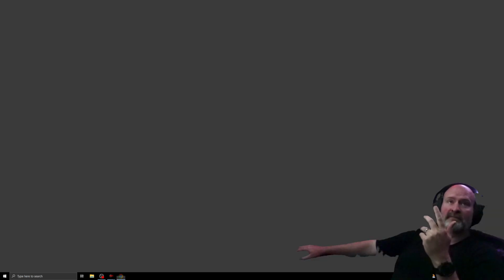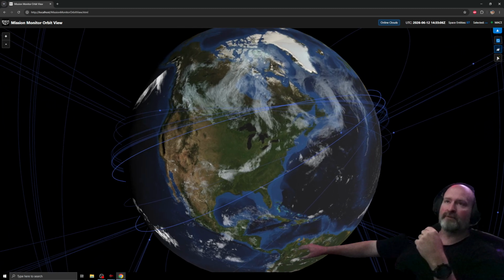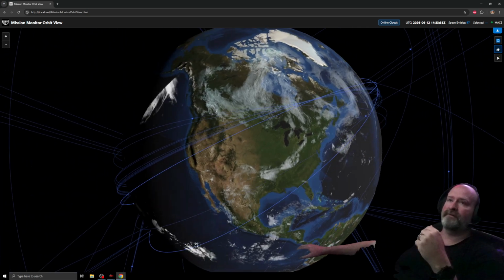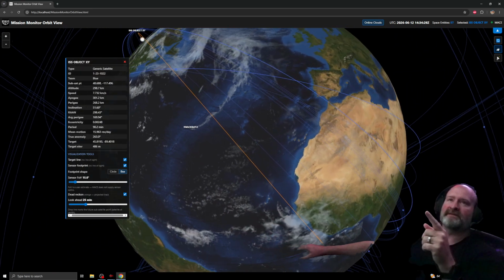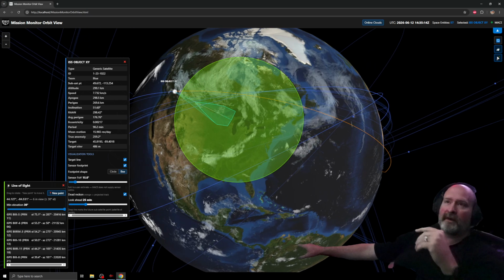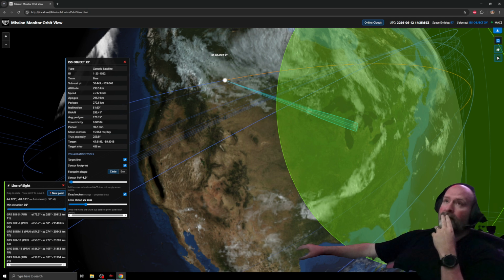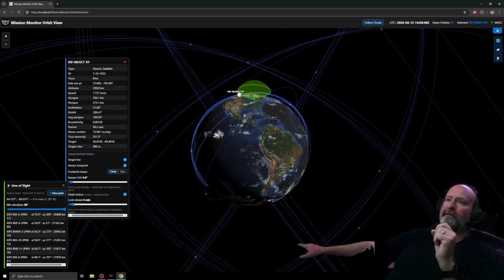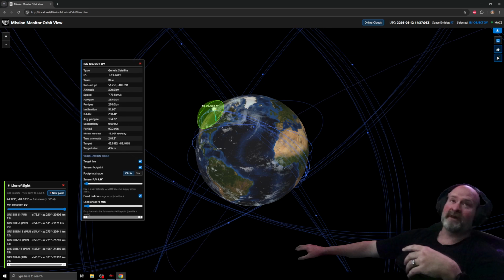Mission Monitor Orbit View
A new web application added to the Mission Monitor Suite! Mission Monitor Orbit View! Visualize all the space entities in the browser! Use various orbital and line of sight tools to glean more information about your mission!  Requires Battlespace Simulations MACE,